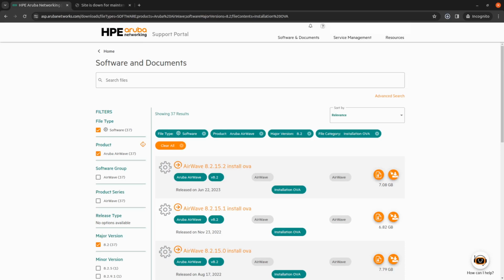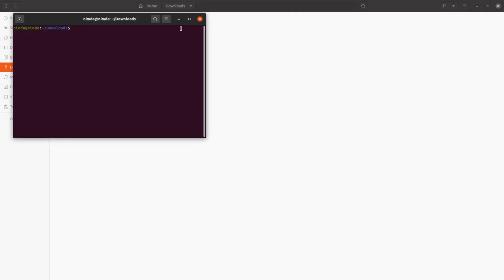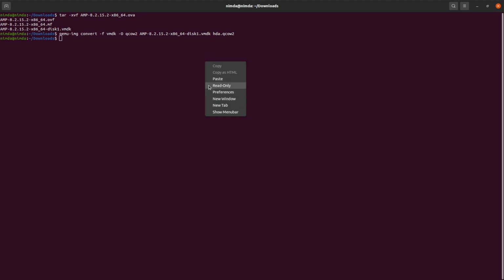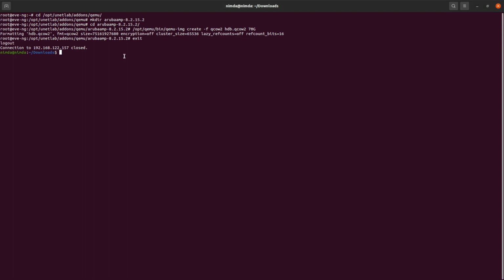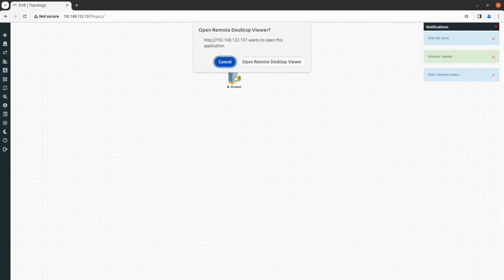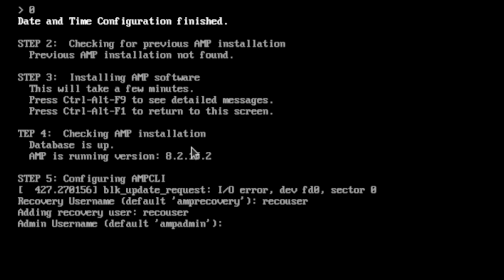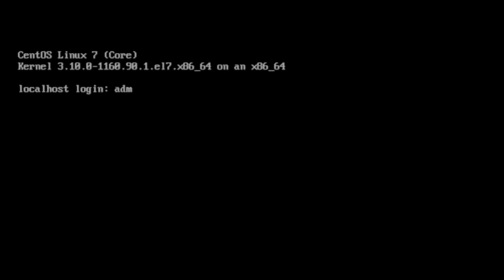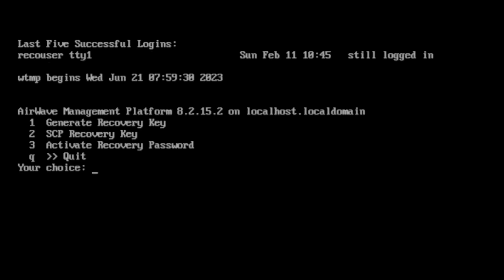How to Set Up Aruba Airwave in EVE-NG Tutorial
In this tutorial I'll guide you through the process of installing Aruba AirWave in EVE-NG on QEMU on Ubuntu Linux. The first step I to download the ova file from the Aruba Web Portal. Afterwards we'll use tar to extract the vmdk file. Then we'll generate to virtual harddrives for EVE-NG to run. I'll cover the basic installation of Aruba Airwave. Additionally, I will demonstrate how to set the Aruba AirWave AMP Recovery user password, ensuring a you have a backup account besides the admin account.

Don't want to put the commands here right now in case youtube bans it because this is a new account. Just stop the video to read the command.